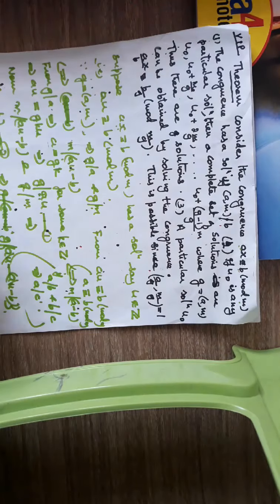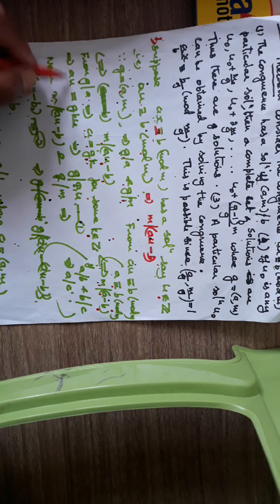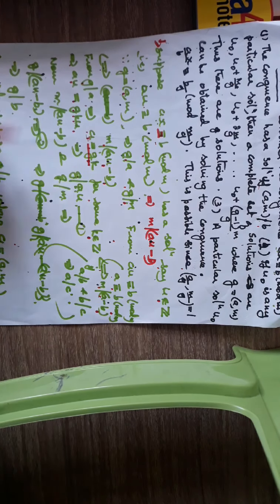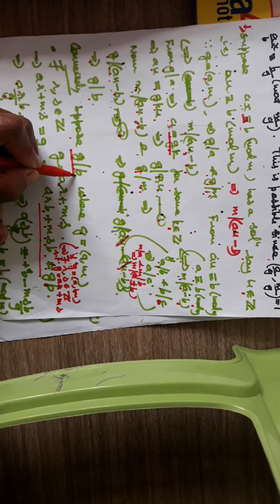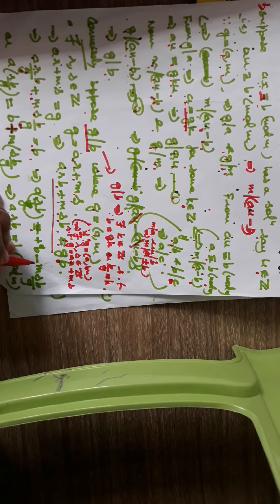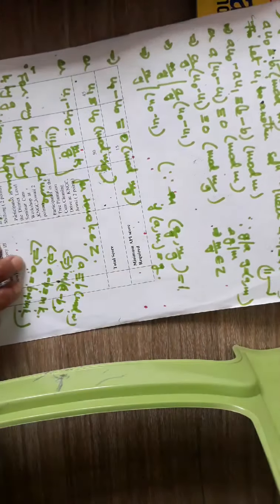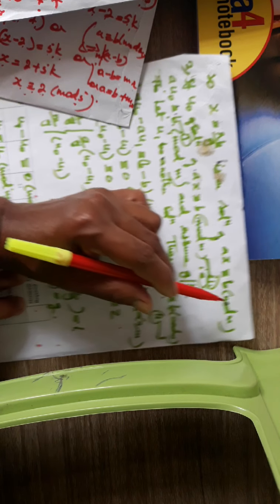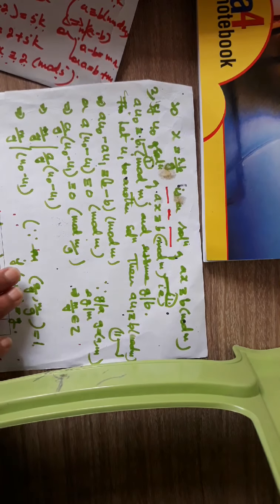Bsc 5th Sem, definition on linear congruence and proof of the first part of the theorem